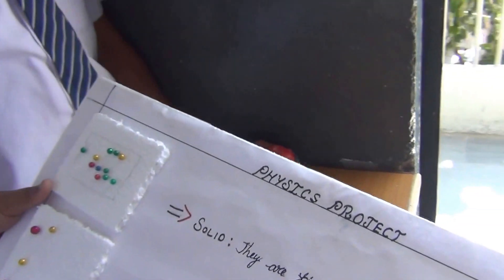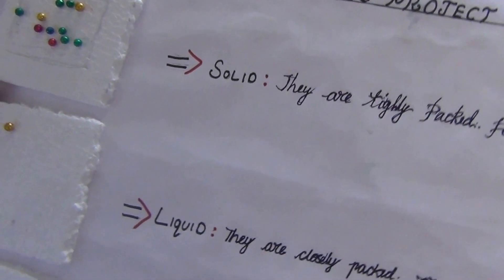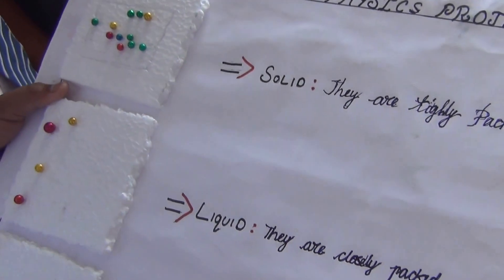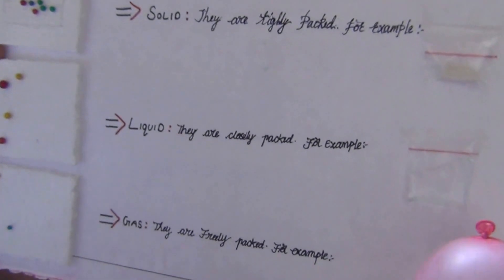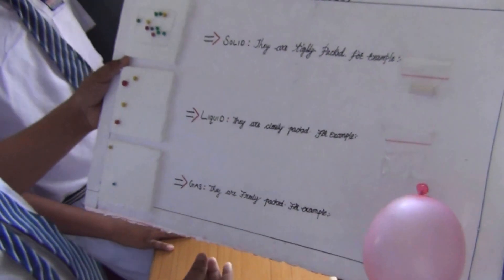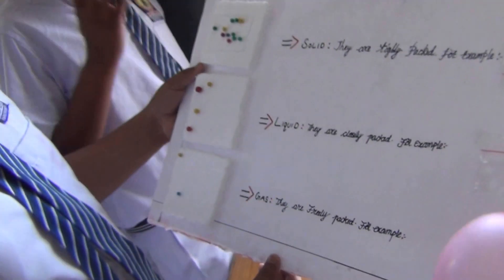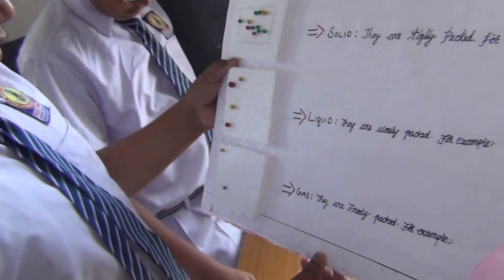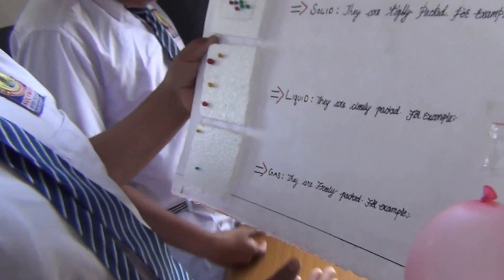Science project by class 9 student pt1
Science Projects done by class 9 students of Holy Mary High School Ferozguda Hyderabad. This project assignment was given by their science teacher to be completed by them during their Dussehra vacation in October 2013.